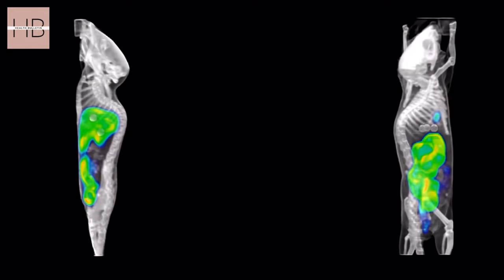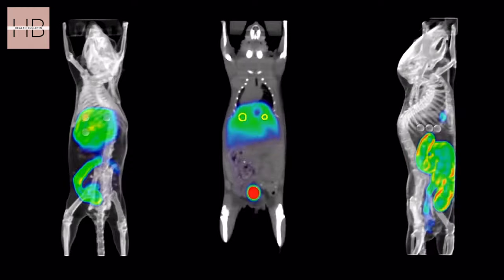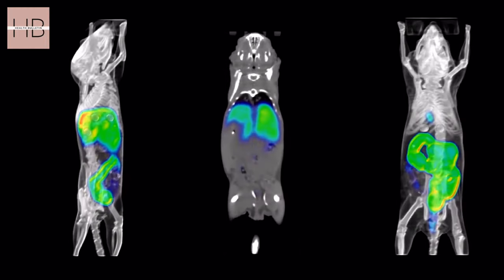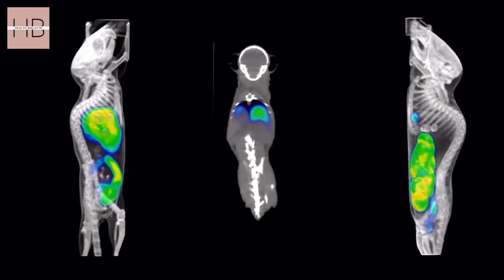World's First 100% Fatal Pangolin Coronavirus Created | CHINA 's Alarming Discovery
In this eye-opening video, we explore Novel CORONAVIRUS strain .Yes and it's a Fact that pangolins do carry a 100% FATAL CORONAVIRUS strain, discovered in a groundbreaking experiment by Chinese scientists. Join us as we delve into the intricate details of this crucial study, shedding light on the alarming fatality rate observed in these unsuspecting rodents. With meticulous research and a quest for understanding, Chinese scientists embarked on a journey to investigate the deadly effects of the Pangolin coronavirus strain on mice. Their groundbreaking findings have sent shockwaves through the scientific community and  raising critical questions about the virus's potential implications for humans.

Your support fuels our passion for creating informative and valuable medical content. Each subscription and like boosts our efforts and commitment to make a positive impact in the world of healthcare .Remember, by subscribing, liking, and sharing, you're not just a viewer; you're a crucial part of our journey to deliver impactful and life-saving medical content.

Thanks,
Team HealthBulletin11.